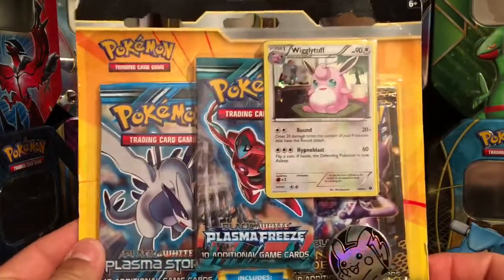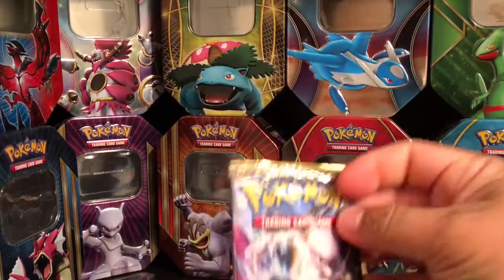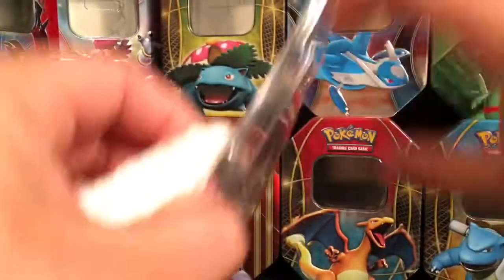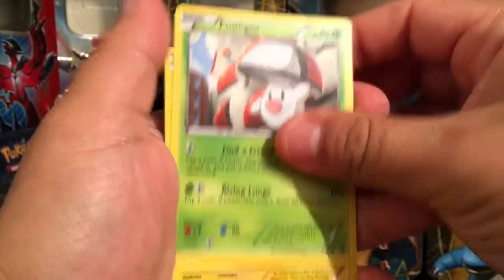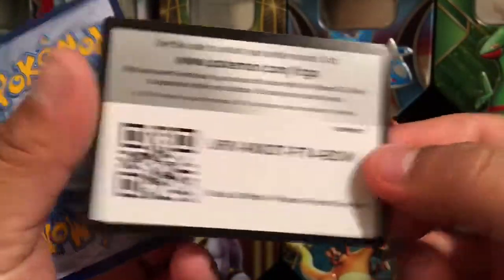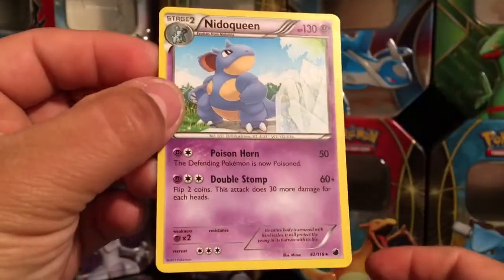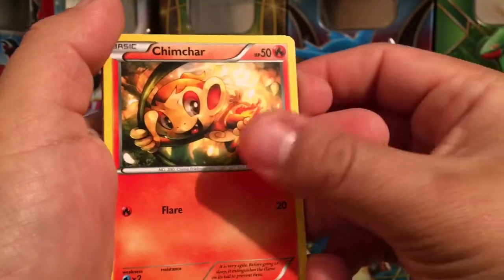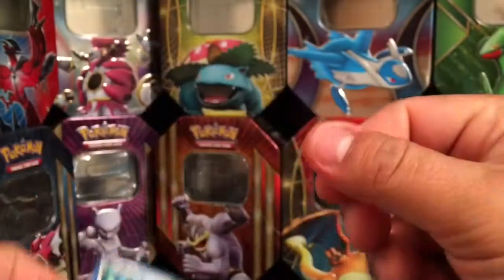Pokemon TCG Black and White Wigglytuff Blister Pack!!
Opening a Black & white Wigglytuff blister pack with a plasma Blast and a Plasma Freeze, Next destinies packs, also has a Wigglytuff card and a Pikachu coin.

Once I hit 300 subs I will give out a pokemon Blue for nintendo DS code and at 600 Subs a code for pokemon red. keep sharing the channel guys.

Intagram.